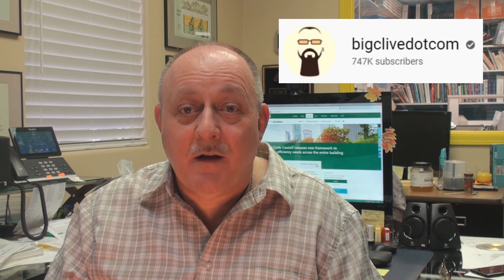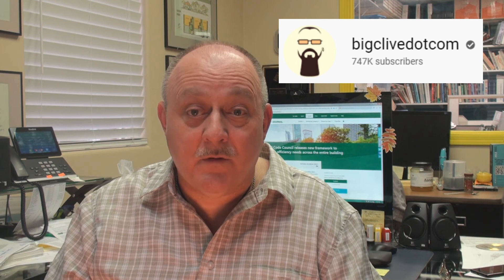IECC Changes in Energy Efficiency 2021 Part 2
The International Code Council has released its new framework that addresses energy efficiency. Ken Small, principal architect of SSA Architecture, is going to help breakdown some of the things that can help with energy efficiency in your commercial buildings. This is the second of 2 parts in a series that will help to breakdown the new framework. Also check out our previous videos that help to cover engergy efficiency and code compliance, these are also linked below.

Use of the ideas shown are done at your own risk.  Watching a video or buying cadd software is no substitute for a licensed architect.  Initial consultations at our office are always free.  Please come by to meet us and see our other work.